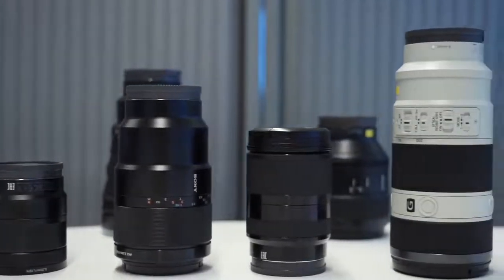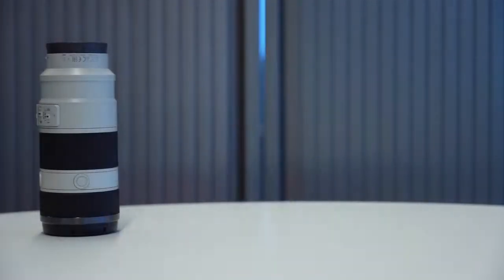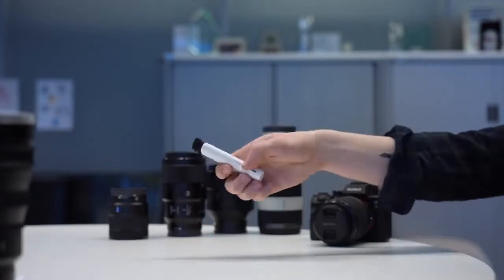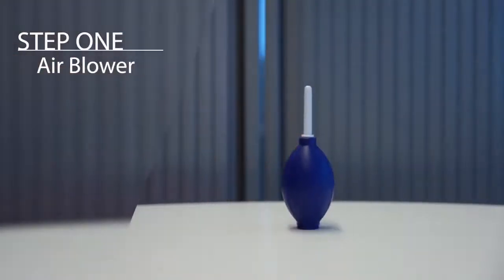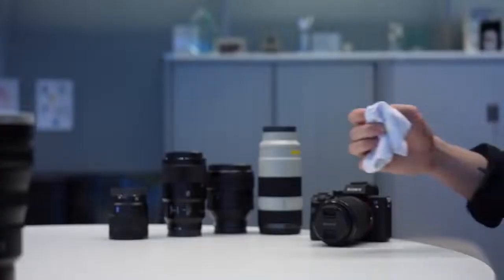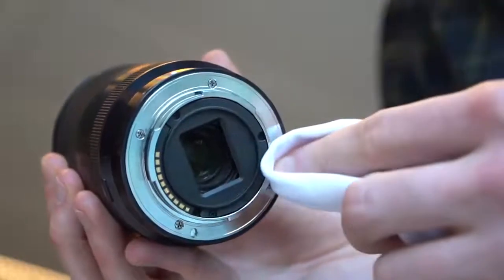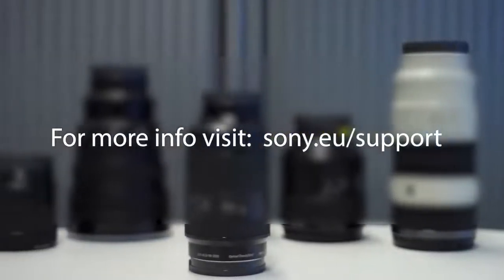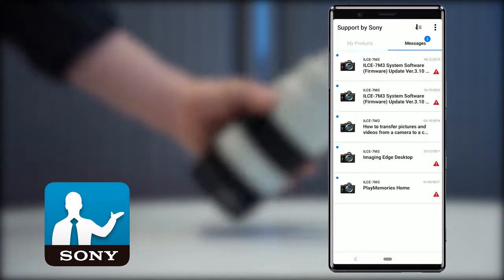How To Clean your Sony Camera Lenses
Whether you're a seasoned professional with a huge selection, or a hobbyist who's rough and ready with your kit lens, knowing how to properly clean and store your lenses is an absolute must for the photographer of any skill level.

This will not only keep your images at their sharpest but also extend the lifetime of the lens. Treat your lens right and it will age like a fine wine. Keep watching for advice on the best way to keep your lenses in top condition.

At Sony, our mission is to fuel your curiosity. With the help of our technology, content, and services, we create things that entertain and excite you in ways no one else can. That's how we deliver a soul-touching experience. Be Moved.